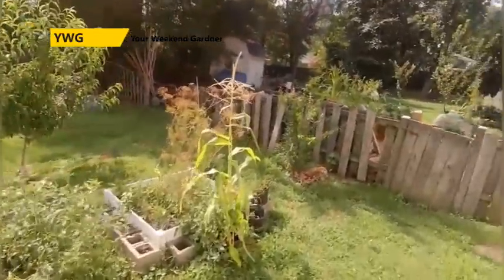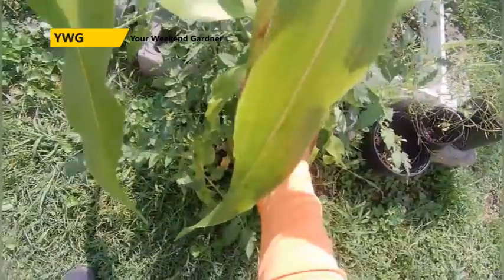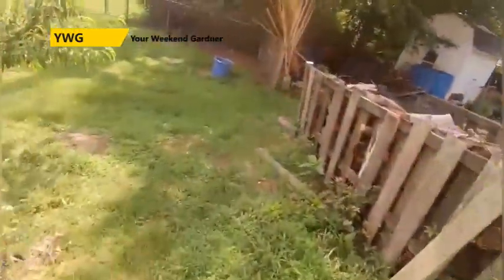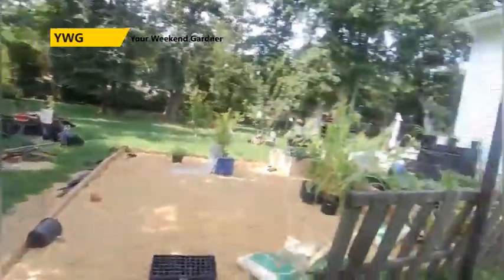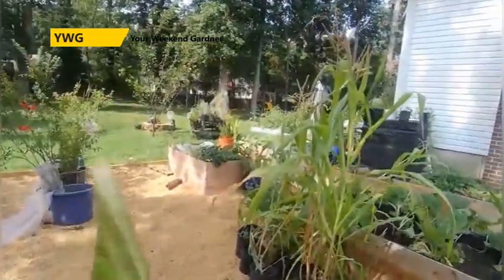🌽Corn and 🍅Tomato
🪴 Growing healthy food, the natural way!!

Gardening and growing food is my passion, and I know there aren't a lot of people who are super excited about growing their own food, let's go together!! NONSTOP HARVESTING!

⏰ YWG Hours:
 Monday and Friday - 9am-3pm until late fall